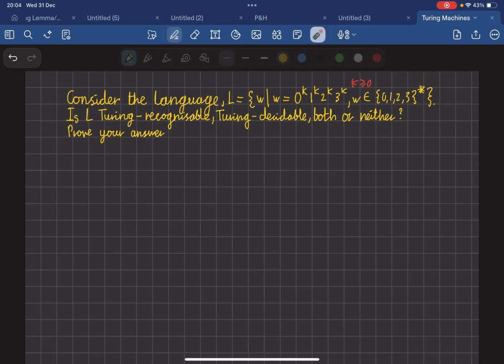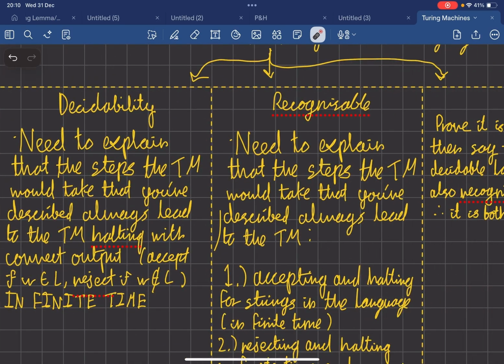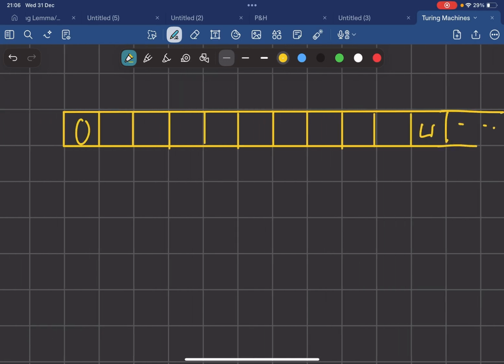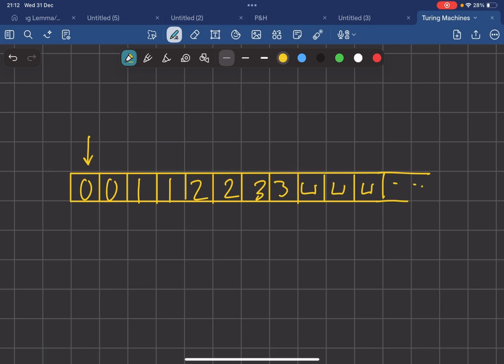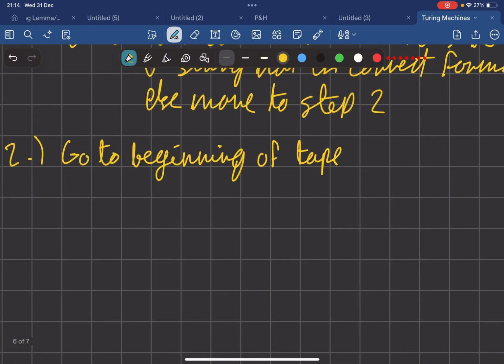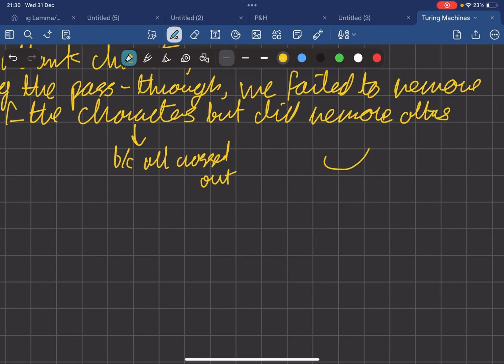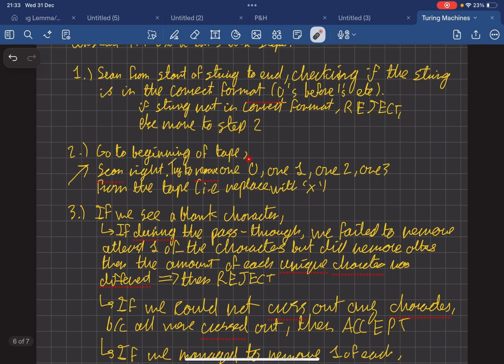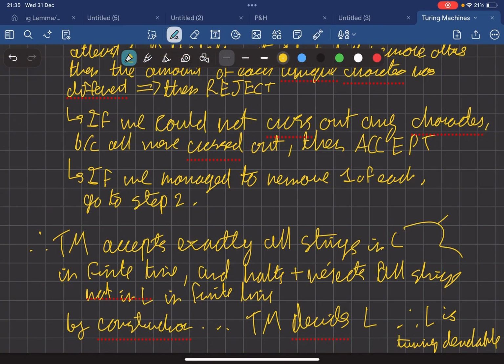Mock (easier than actual) Turing Machine exam question